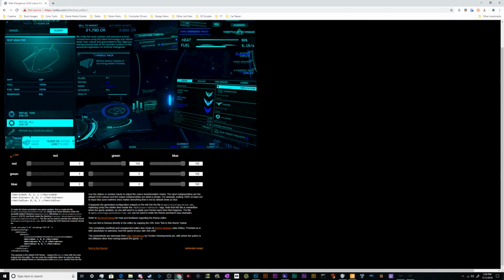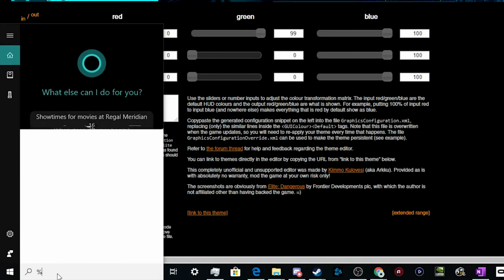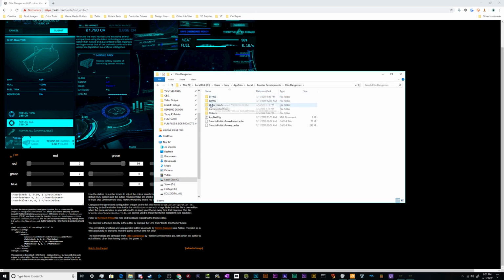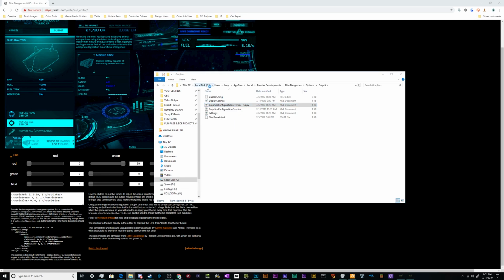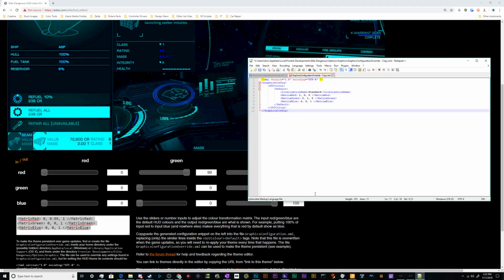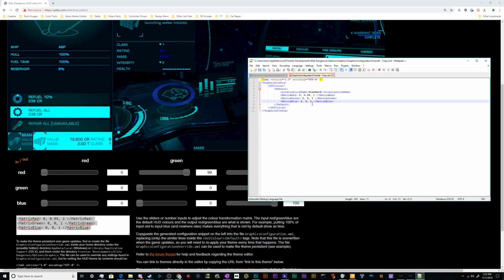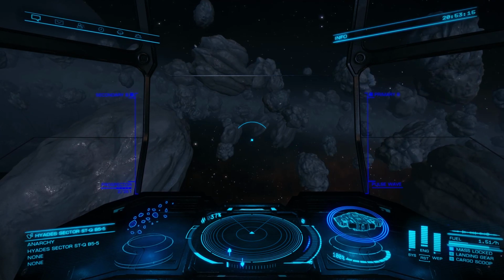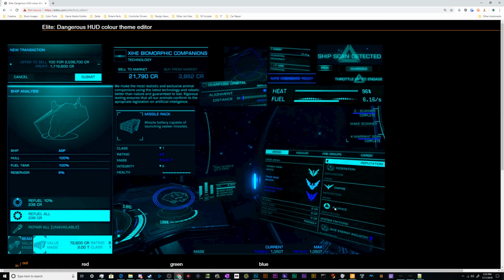How to Change Elite Dangerous Horizons HUD Colors - Fast & Easy Tutorial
How to Change the Color of your Flight HUD in Elite Dangerous fast & easy. All you need is the color change website, access to your appdata folder, and a text editor of your choice.